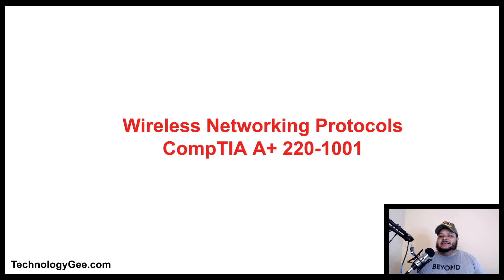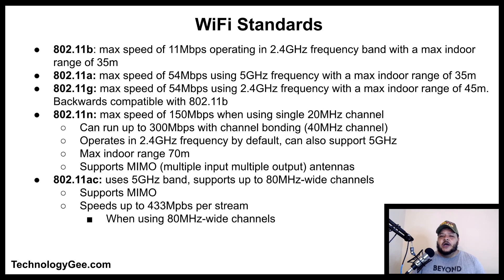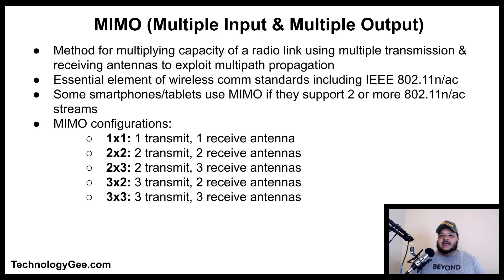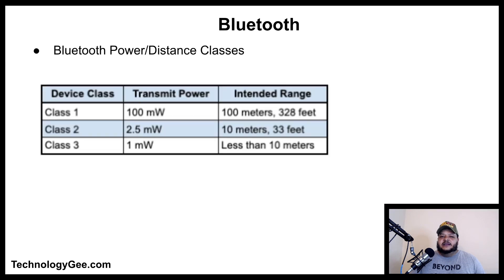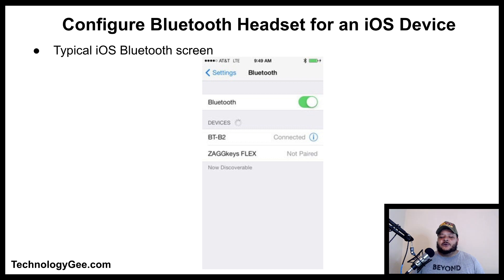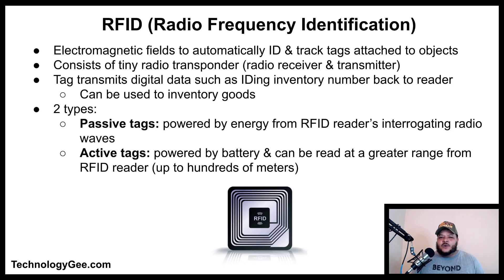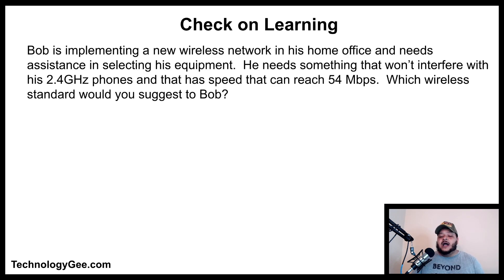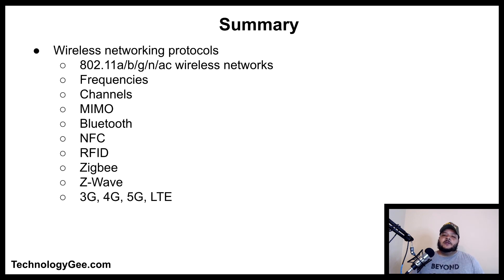Wireless Networking Protocols | CompTIA A+ 220-1001 | 2.4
In this video we will be discussing wireless networking protocols such as:  802.11a/b/g/n/ac wireless networks, frequencies, channels, MIMO, Bluetooth, NFC, RFID, Zigbee, Z-Wave, 3G, 4G, 5G, LTE.